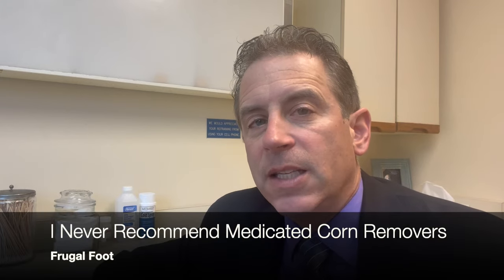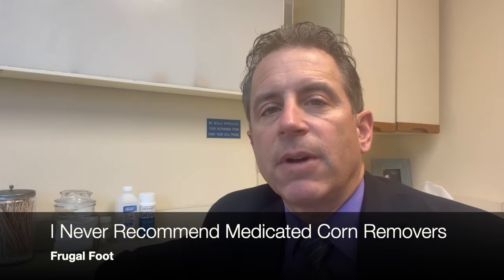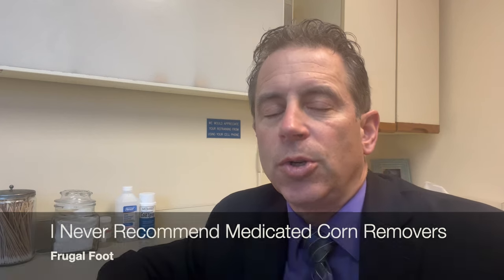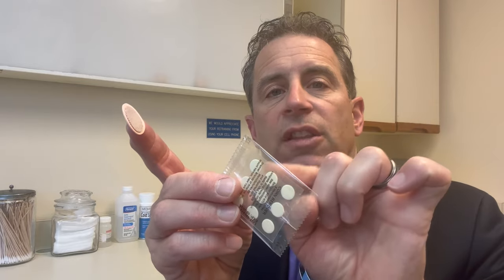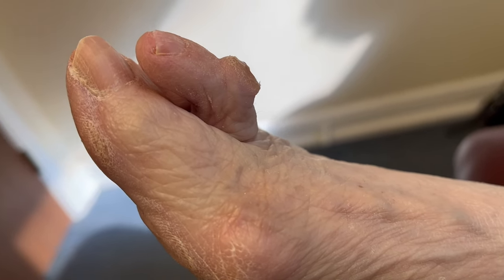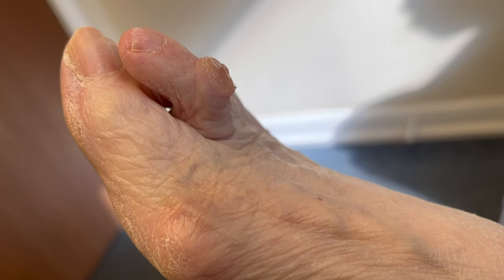Medicated Corn Removers Can Burn Skin To The Bone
Over the counter medicated corn removers are risky to use and I never recommend them to my patients.